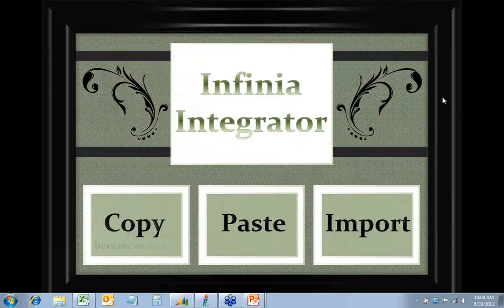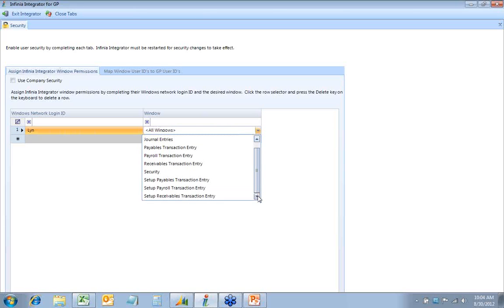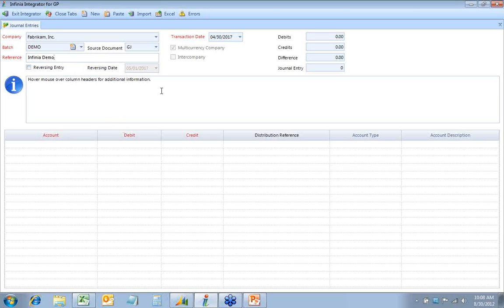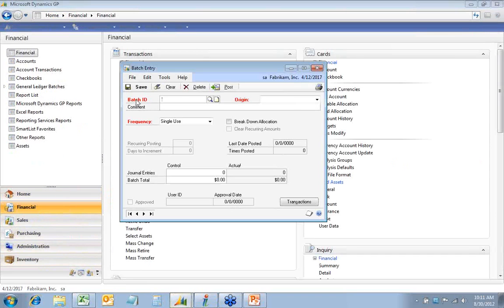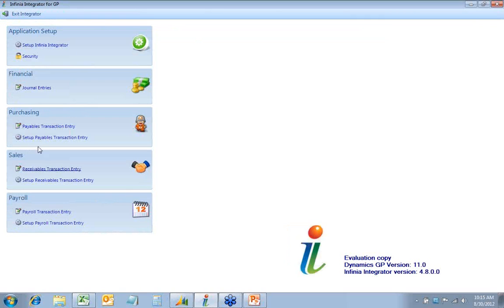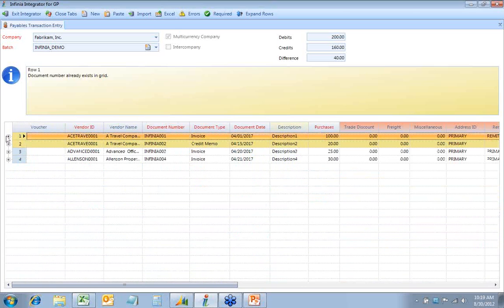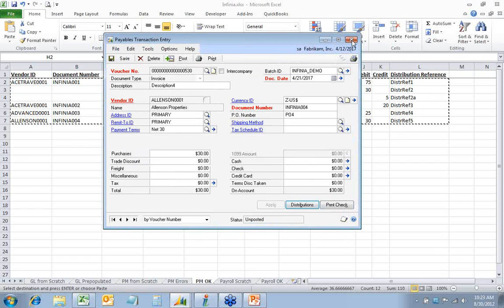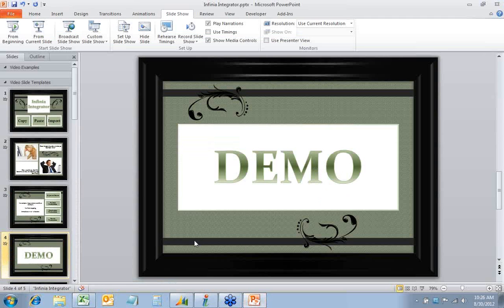Infinia Integrator Demo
A 30-minute demonstration of Infinia Integrator, for use with Dynamics GP.